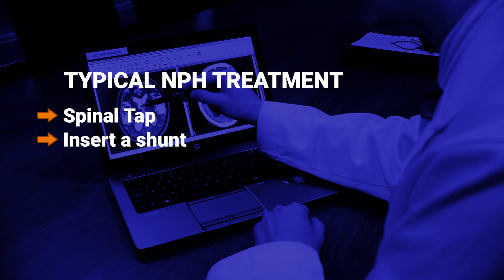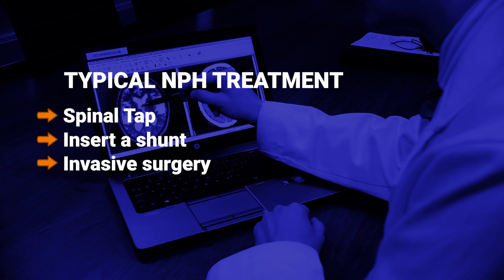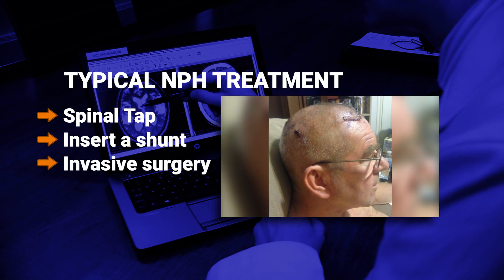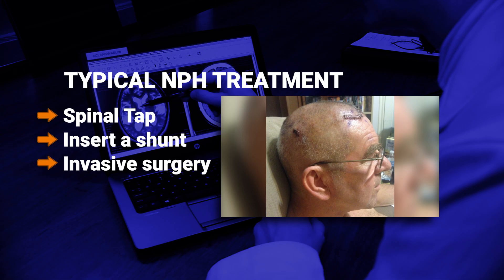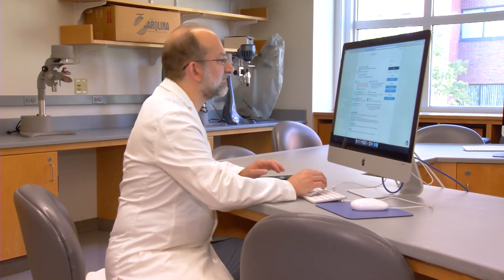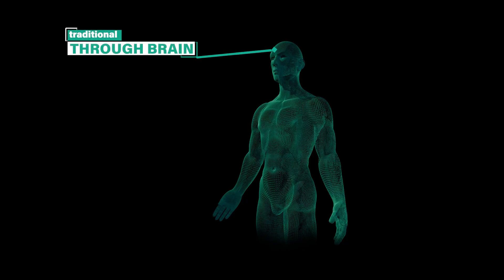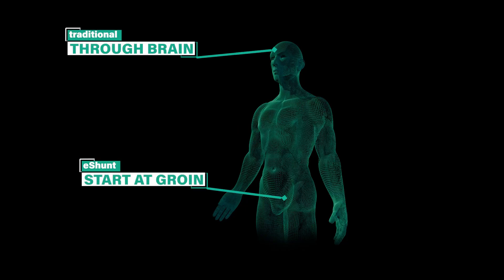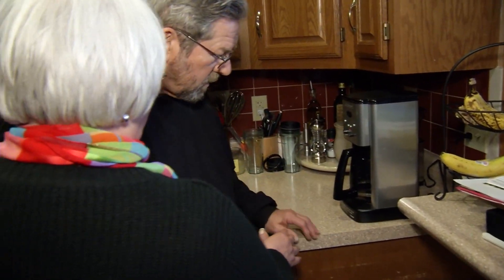eSHUNT: MINIMALLY INVASIVE SURGERY FOR NPH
Normal pressure hydrocephalus is a condition that experts say is often overlooked as just part of the aging process. Now, for the first time in the United States, surgeons are testing a minimally invasive procedure to treat NPH.